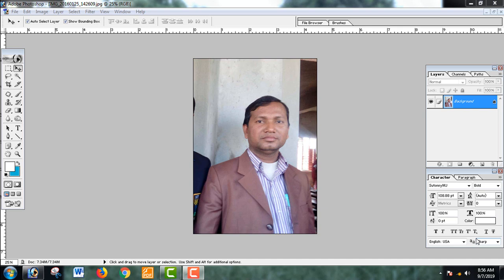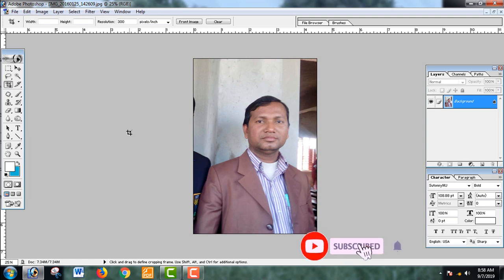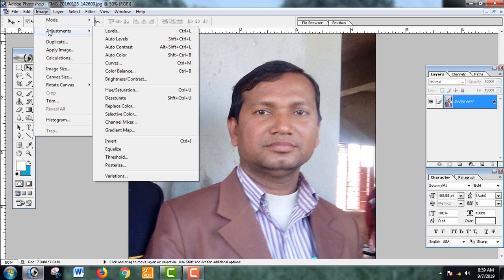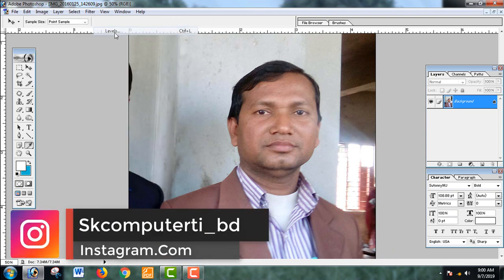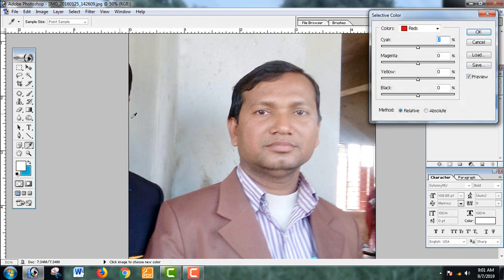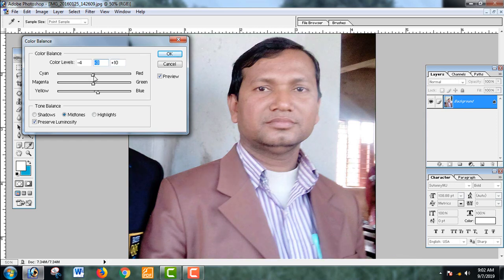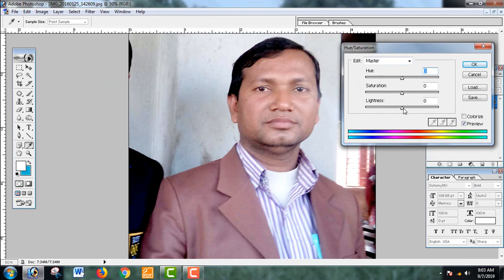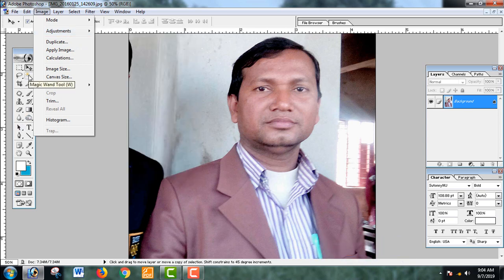How Make a Passport Size Photos in Adobe Photoshop Bangla Tutorial@ Part 5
How to Create  a Passport Size Photo in Photoshop 7.0, Cs, Cs5, Cs6,  CC & CC 2019. Adobe Photoshop Tutorial in Bengali 2019, i hope this video everyone very helpful. pleas everyone watch this video and Shair. especially for beginners tutorial in bengali.

♦ পর্বঃ ০৫ Part-05
যদি আগের পর্ব গুলো আপনি না দেখে থাকেন তাহলে এখানে এসে কিছুই বুজবেন না। আশা করবো আপনি আগের পর্বগুলো আমাদের চ্যানেল থেকে দেখে আসবেন।ফটোশপ টিউটোরিয়ালের আজকের পর্ব সাজানো হয়েছে পাসপোর্ট সাইজ ছাবির কাজের মাধ্যমো।

🎬 Cover Page Design: Adobe Photoshop CC 2019